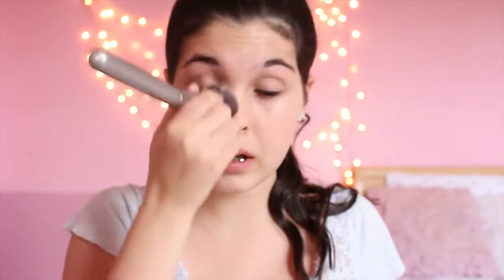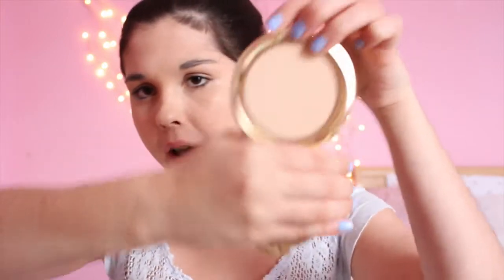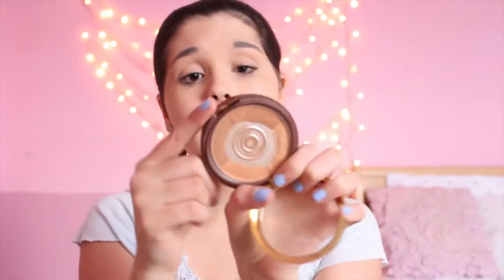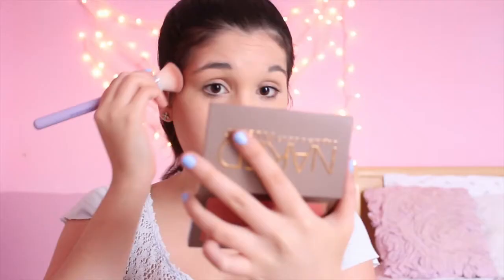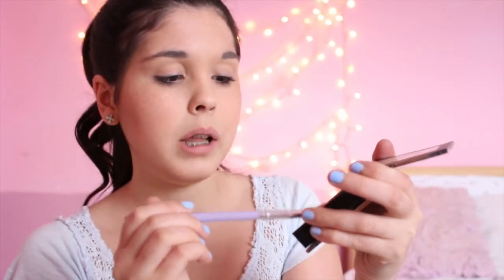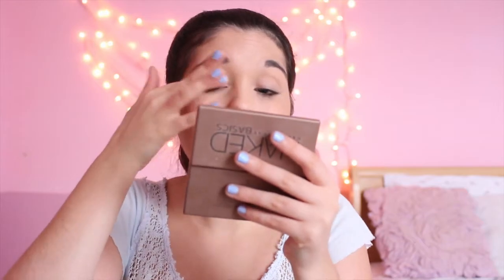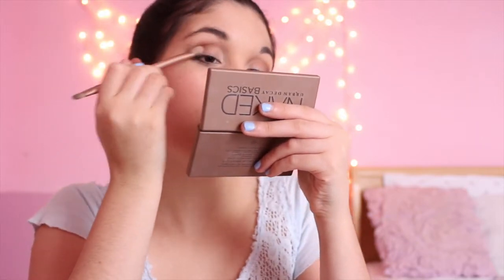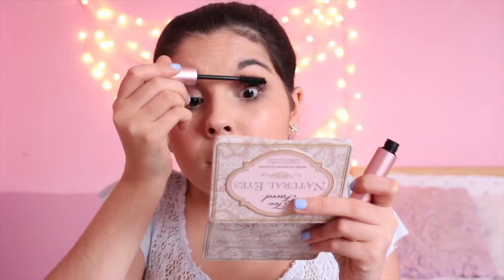Cruelty Free Makeup / Chatty Tutorial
Say Hi here too!